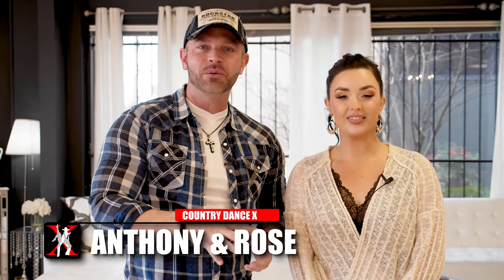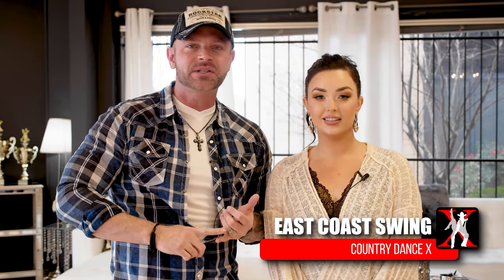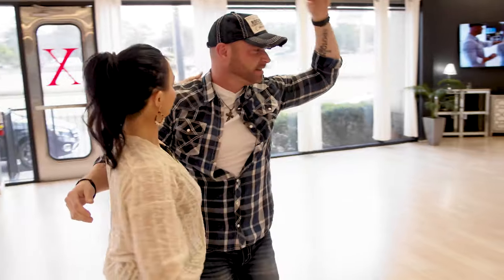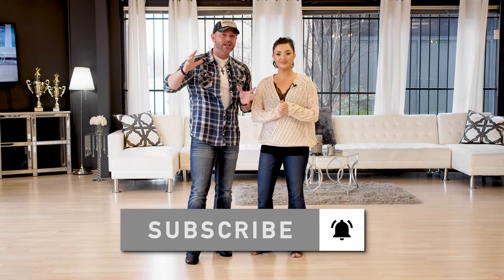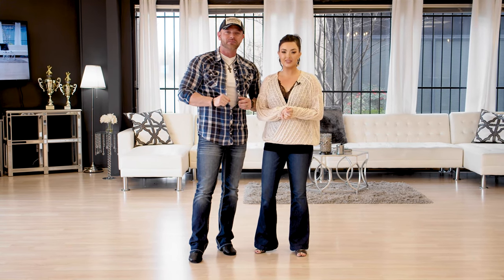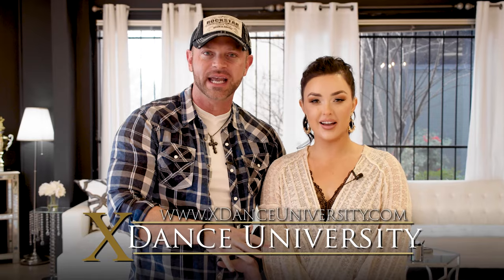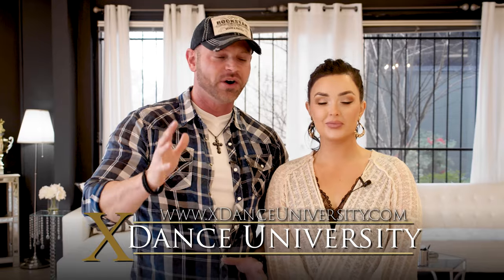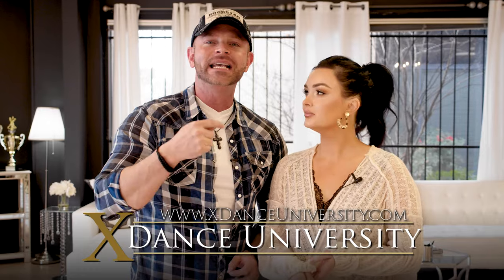EAST COAST SWING DANCE MOVES - East Coast Swing Dancing For Dummies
East Coast Swing Dance is the most universal style of swing dancing. In this how to swing dance tutorial, Anthony and Rose Lewis of Country Dance X teach you the East Coast Swing Basic Steps and how to dance swing by learning only 3 different swing dance basics ... but turning them into hundreds of east coast swing dance moves.

If you're searching for how to swing dance videos, there are hundreds of swing dance lessons here are youtube. Many of them are very good. But... many teach how to swing dance by only teaching you a set list of swing dance moves. The best way to learn to East Coast Swing Dance is to learn with what we call "The Horizontal Approach". This makes learning swing dancing much easier since you only have to learn a few simple east coast swing basic steps and then you'll be able to make simple changes to create hundreds of cool swing dance moves.

Here is what is covered in this East Coast Swing Dance Tutorial:
* Basic Step 2:30
* Basic Right Turn 4:45
* Basic LeftTurn 6:12
* Alternating Underarm Turn 9:12
* The Wrap (Cradle) 10:49
* Hammerlock 12:56
* Reverse Wrap 12:55

HAVE YOU HEARD?!? X DANCE UNIVERSITY IS IN BETA TESTING! to check it out :-)

If you enjoy this east coast swing dance moves video, consider subscribing to the Country Dance X channel, or for more about east coast swing dance visit our other channels at: